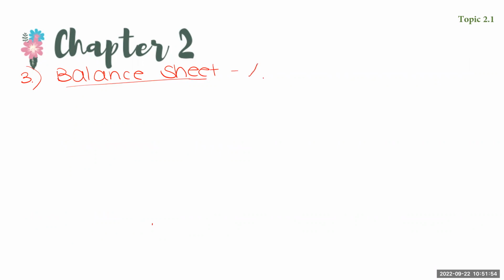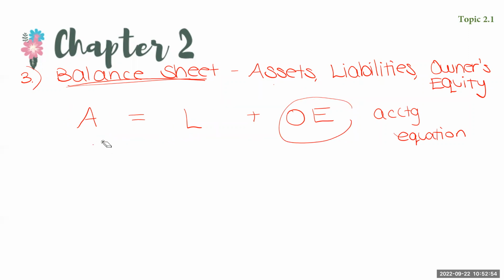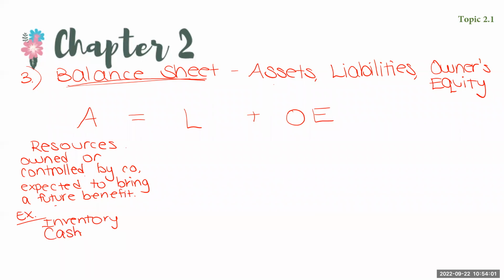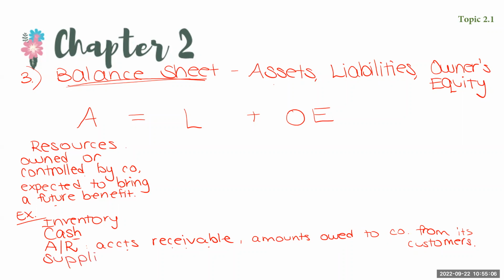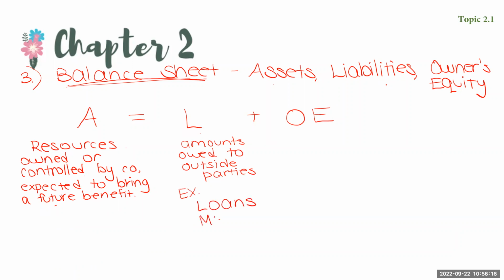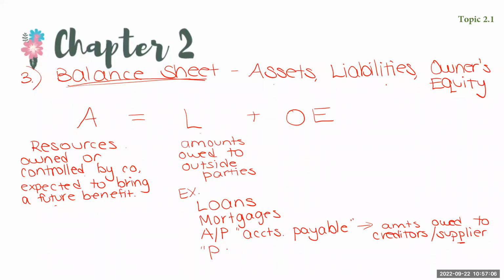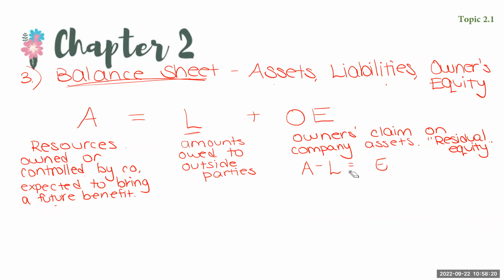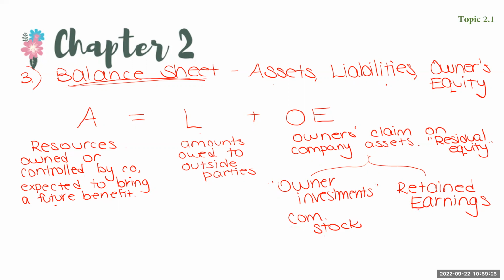Ch2, Video 9: Balance Sheet Overview, Lecture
Professor Thompson provides an overview of the Balance Sheet and what accounts are found on it,